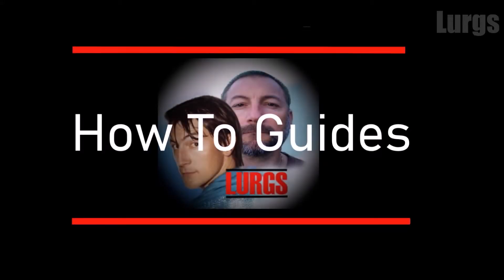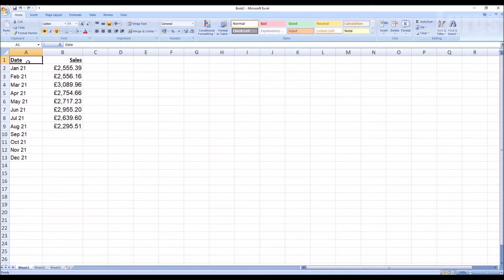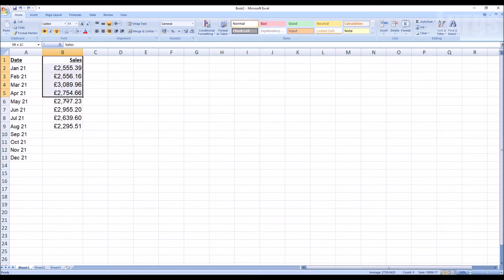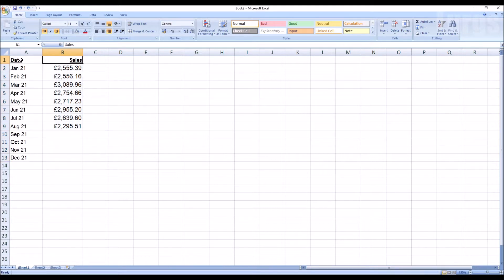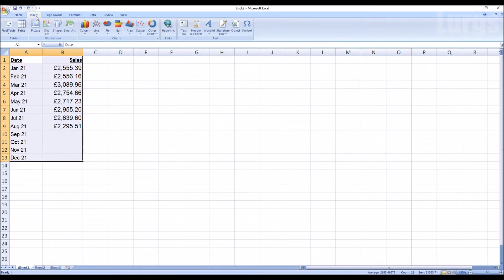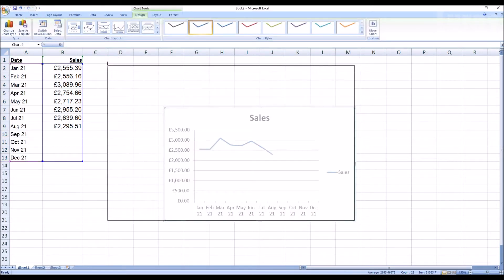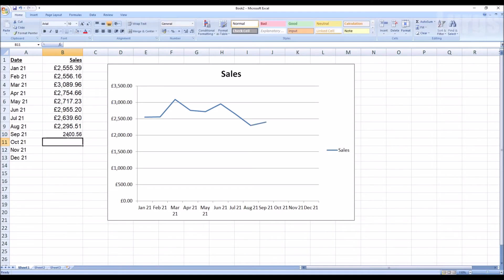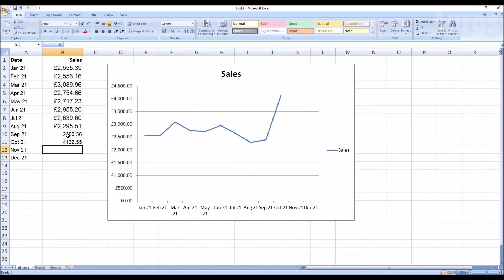How to make a Line Graph in Excel in 20 seconds - Super Simple Line Chart in Excel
How to make a Line Graph in Excel in 20 seconds.
Super Simple Line Chart in Excel.
In this super easy Microsoft Excel Tutorial I will show you how to easily create an Excel Line Chart using some simple data. This really is a very easy way to create a simple Excel Line Graph.